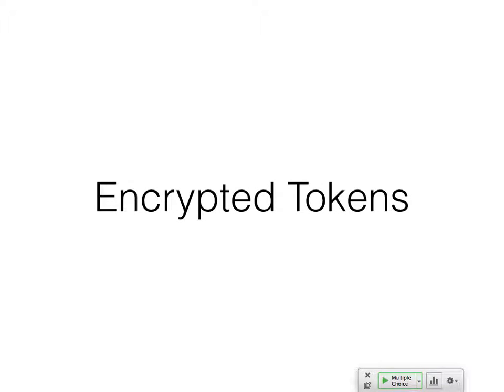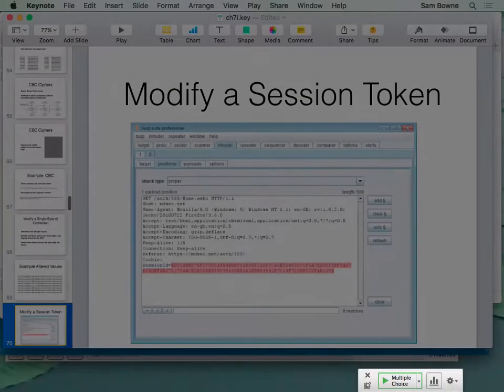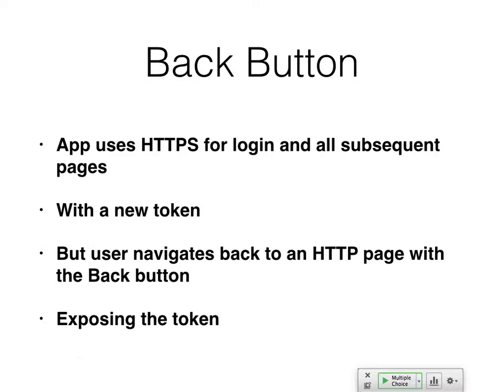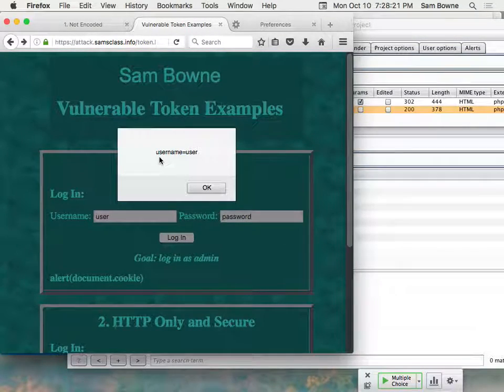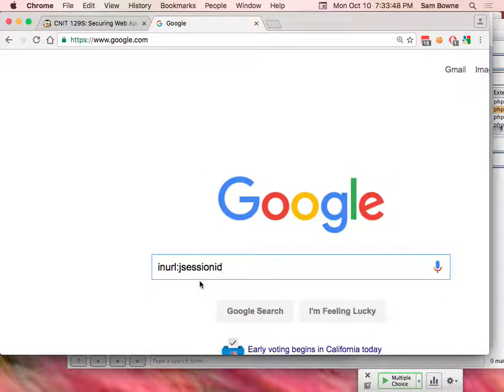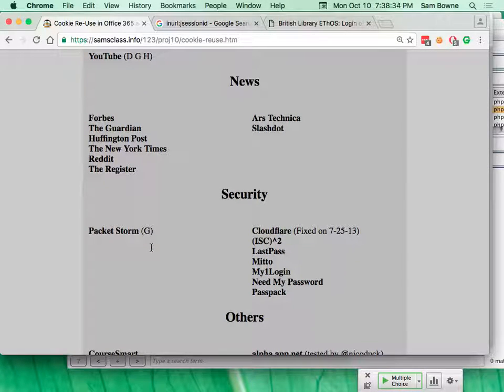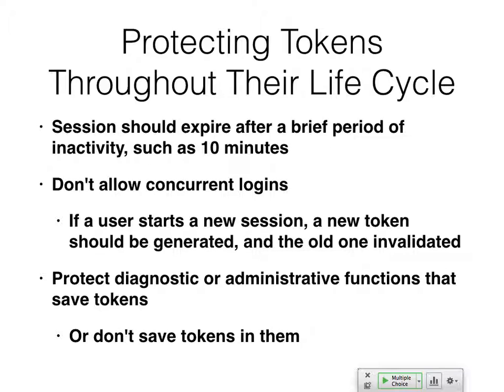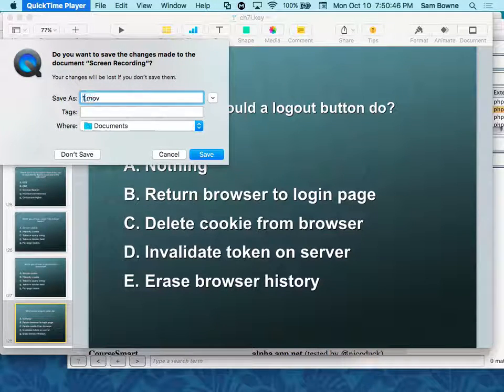CNIT 129S: Ch 7: Attacking Session Management (Part 2 of 2)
Slides for a college course based on "The Web Application Hacker's Handbook", 2nd Ed.